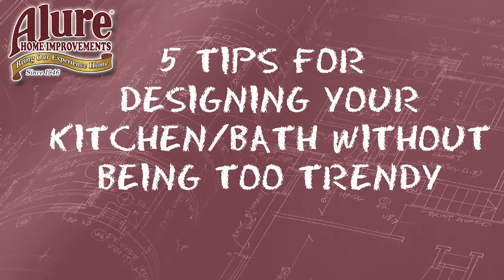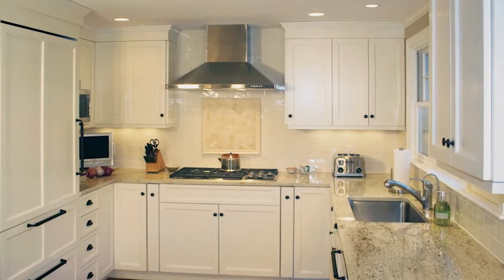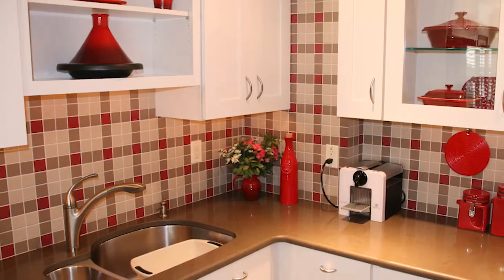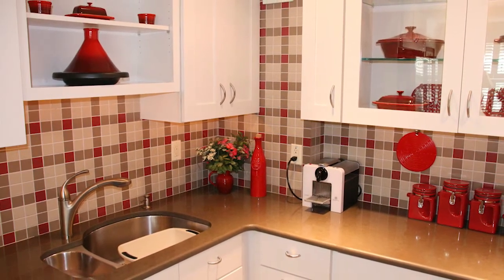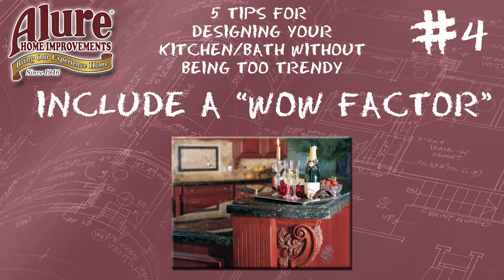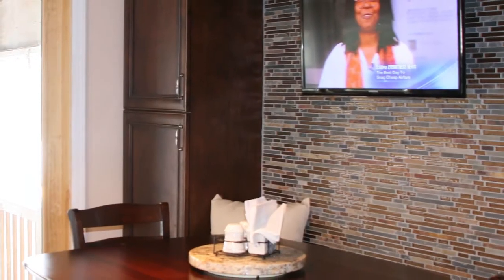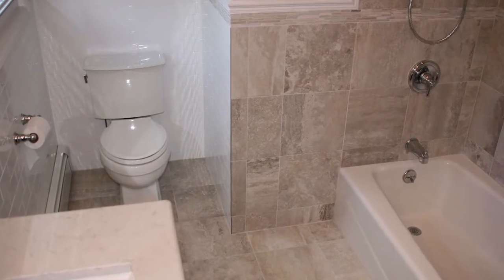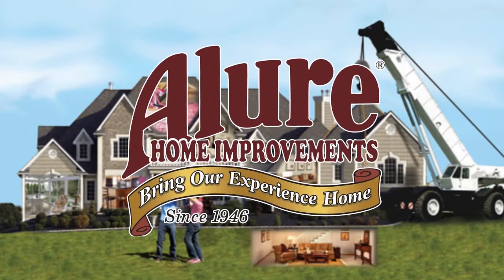My5 Tips For Designing Your Kitchen & Bathroom Without Being Too Trendy By Designer Mary Lotardo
In this edition of our My5 Series, Kitchen & Bath Designer Mary Lotardo, shares her 5 tips for designing your kitchen and bathroom without being too trendy. If you use neutral colors for your bigger items, you can still make it what you love with tiles, accent colors and accessories. Watch the video for more tips and tricks for designing your space.